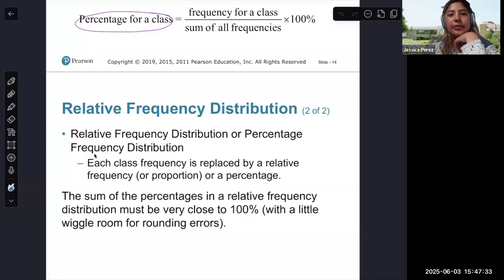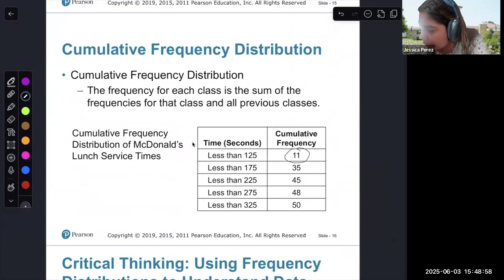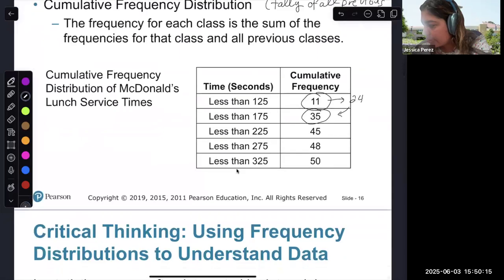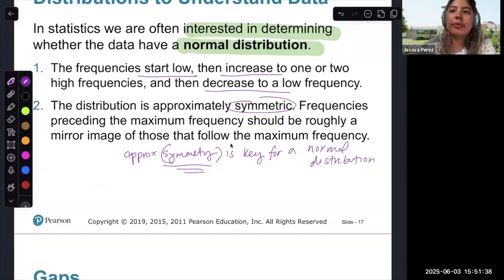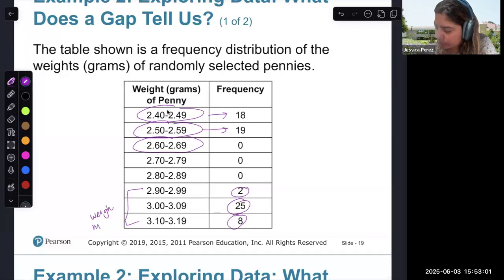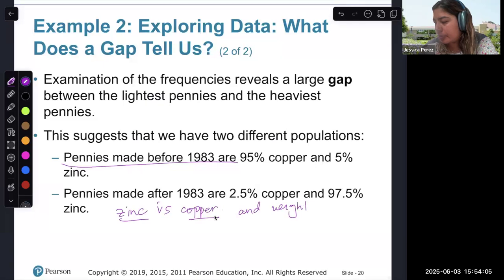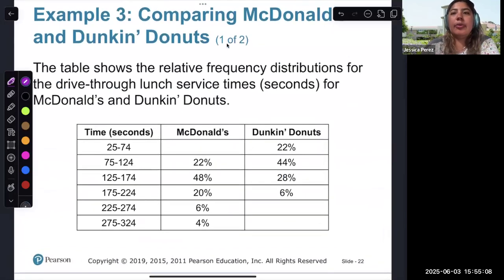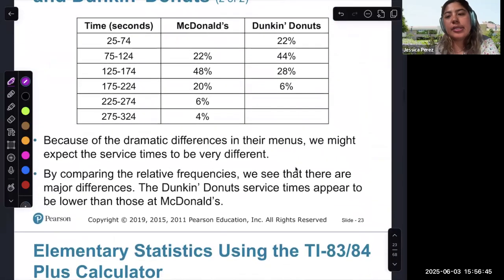Math 119- 2.1 part 2